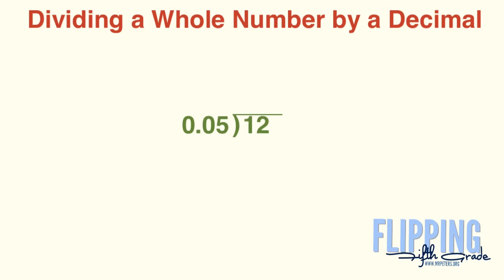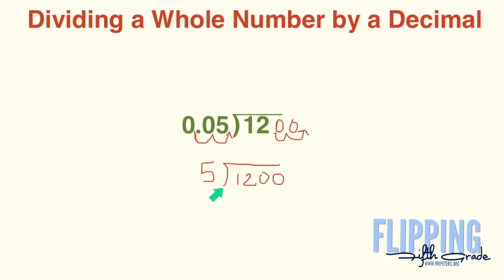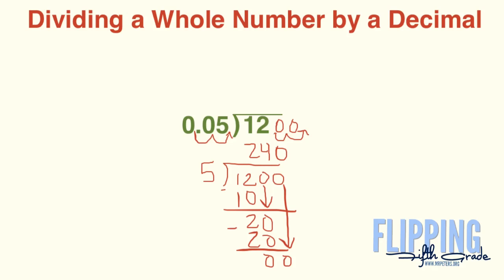Topic 7.2: Dividing A Whole Number By A Decimal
Students will be able to find he quotient when there is a decimal in the dividend.